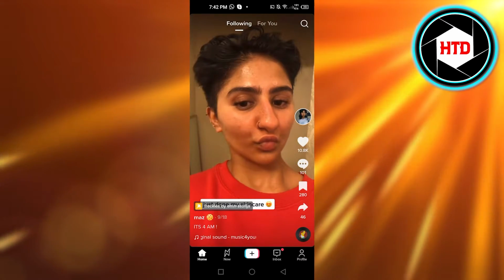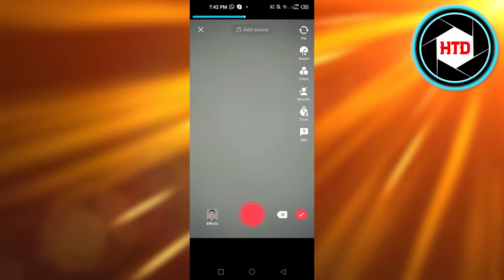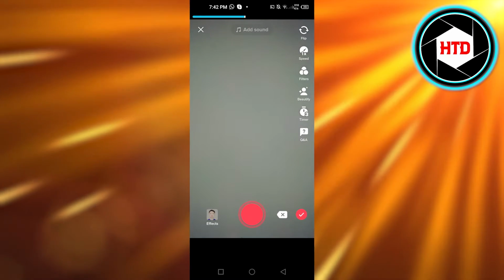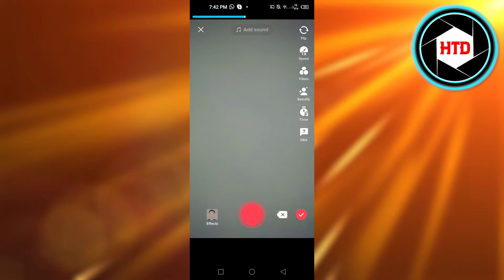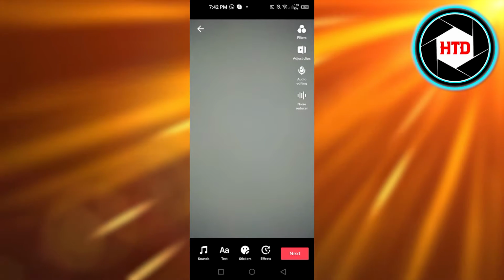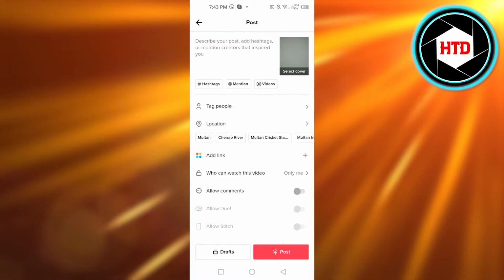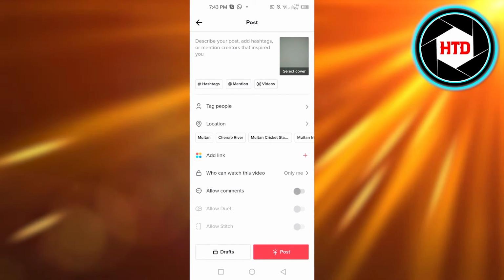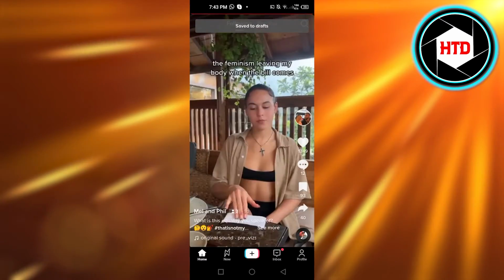How To Save A Draft On Tiktok - 2025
Learn How To Save A Draft On Tiktok. It is really easy to do and learn to do it in just a few minutes by following this super helpful tutorial to get a better understanding of everything.